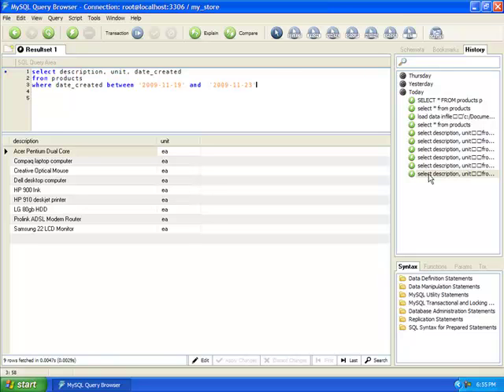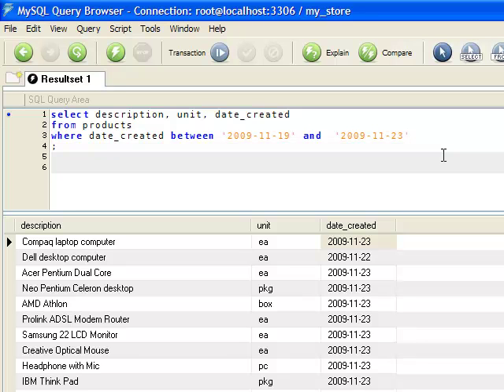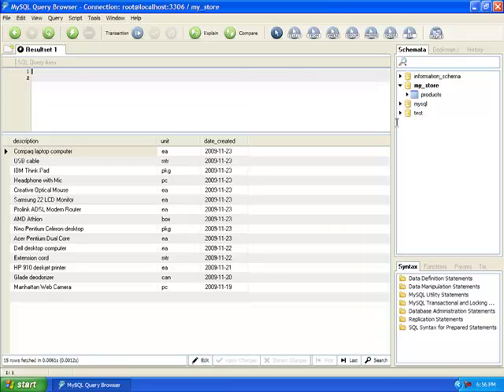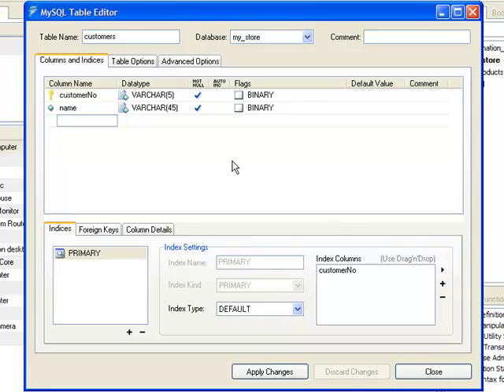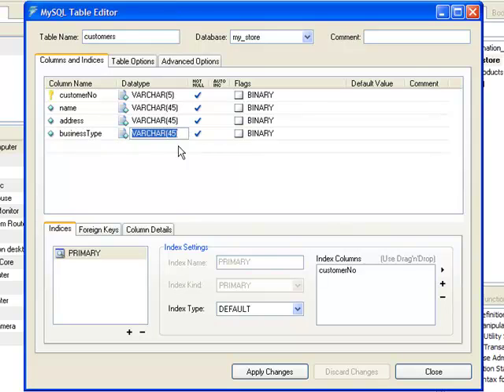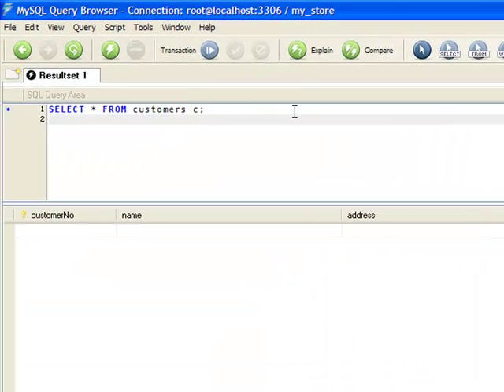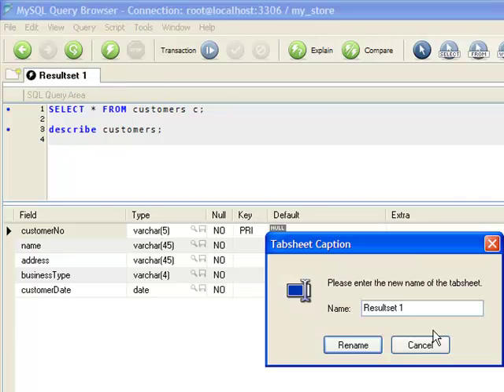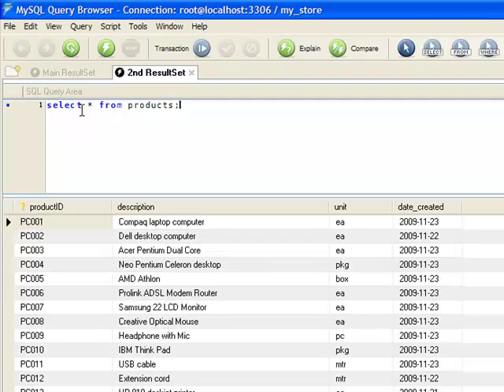MySQL Query Browser Tutorial Last Part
This is the last part of the 3-part series on MySQL Query Browser tutorial.  Creation of table on Table Editor is much easier than a command line prompt.  Result set gives you freedom to run different results on a separate windows.